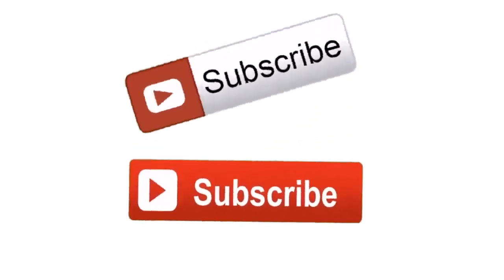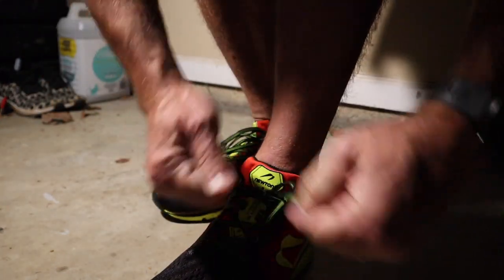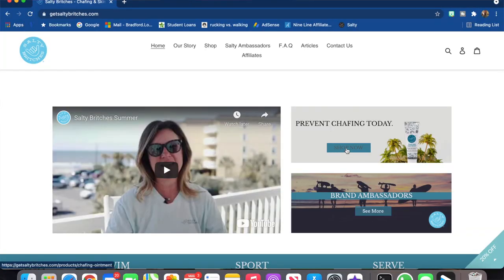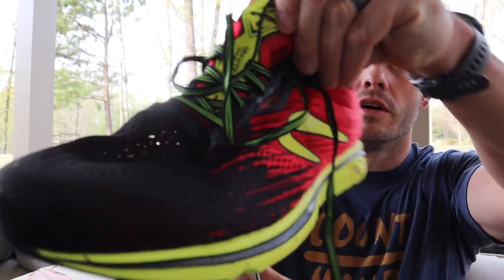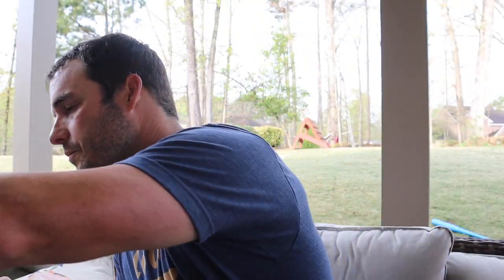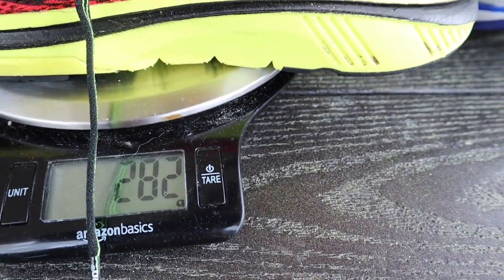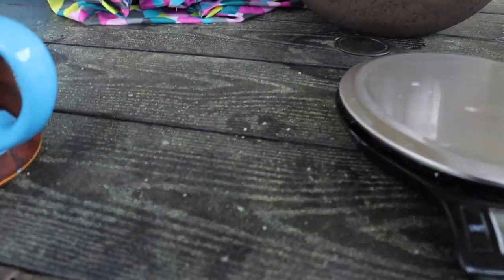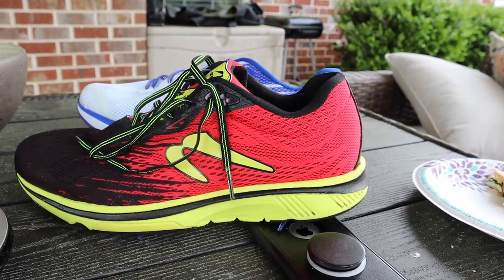NEWTON GRAVITY 10 | FIRST RUN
Timestamped Below.  This is my third pair of Newton Gravities and they are my favorite so far from the Newton Running line up.  There is something special about these and you will have to watch to find out.  Basically these shoes are great for the environment!!  I ran today with an up and coming YouTuber John Lex, known in the F3 world as Flathead.  Hear the specs and ends and outs of this shoe.  It is going to be a good one!

Handle: @runwithbrad

Get Salty Britches:
Save 20% with code: BRADLORD20